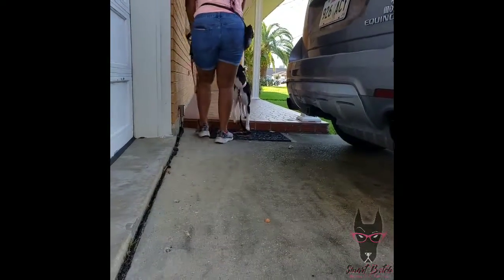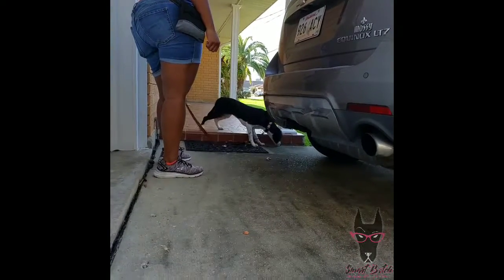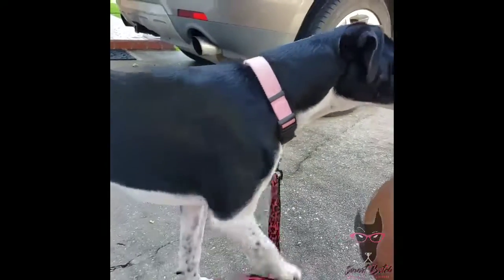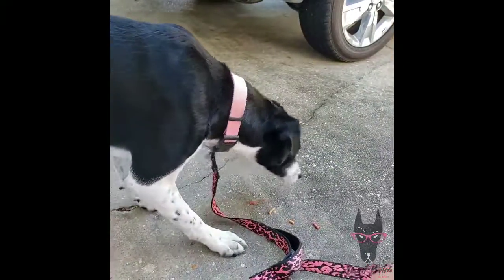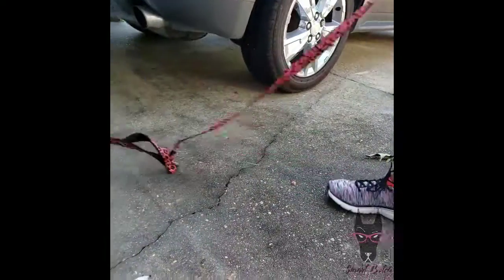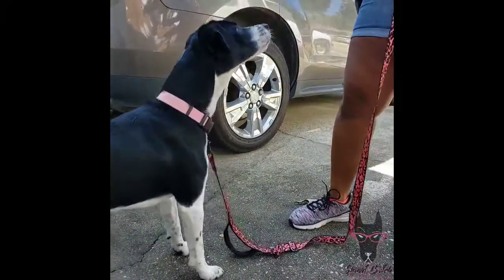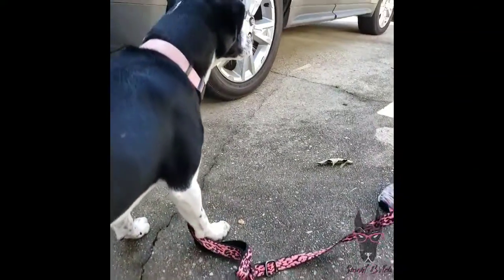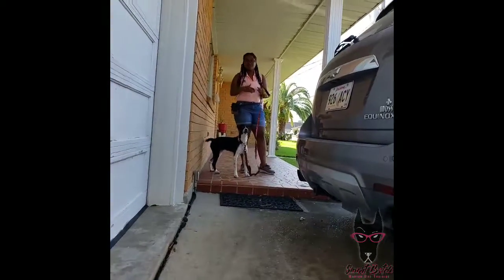S.MA.R.T. Video Progress Report: Maggie, Sept. 25th 2019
Maggie works on her fears with cars!